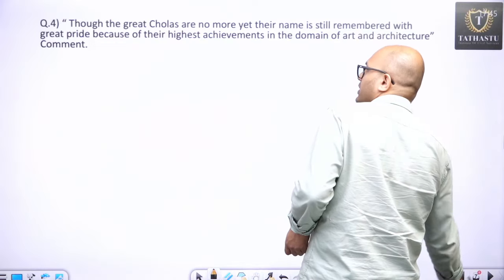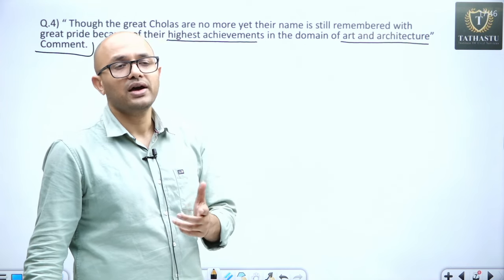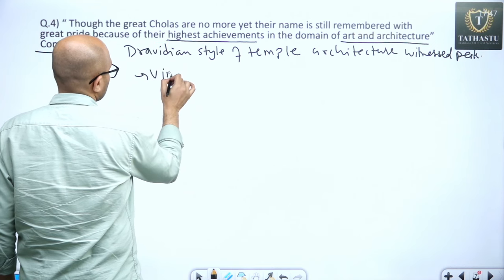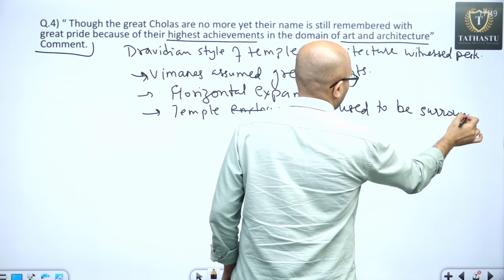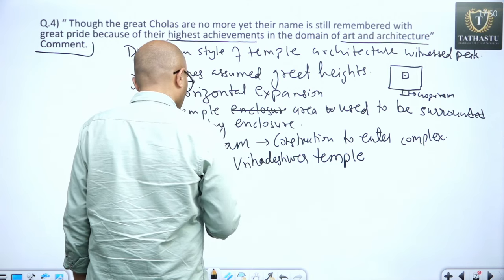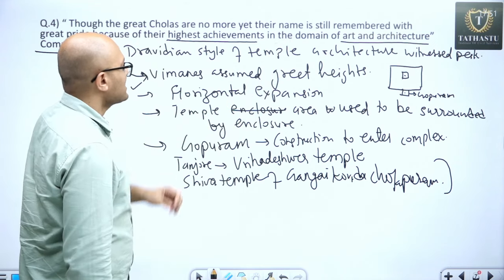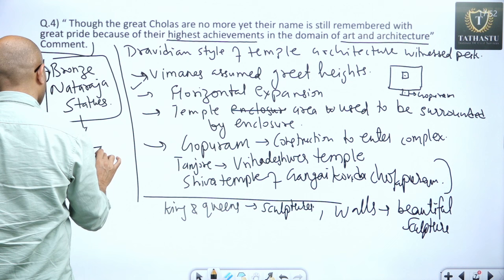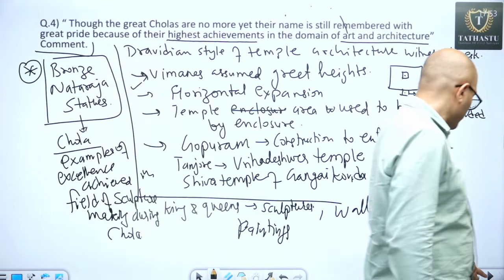GS I: History Question 11 | UPSC CSE MAINS 2024 DEPTH ANALYSIS | Tathastu ICS | UPSC EXAM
Ques 11. “Though the great Cholas are no more yet their name is still remembered with great pride because of their highest achievements in the domain of art and architecture”. Comment. (Answer in 250 words)

At Tathastu Institute of Civil Services (Tathastu-ICS), our mission is to create a cohesive and effective approach to UPSC CSE preparation in India. We understand the challenges students face while balancing formal and informal education systems, especially with the increasing competition. Our goal is to simplify and streamline this journey, providing students with the tools and guidance they need to succeed without the overwhelming pressure. Join us as we pave the way for a more focused and efficient path to UPSC success.

Tathastu ICS - A unique blend of formal education with informal coaching.

Please Note That For The Time Being, We Only Offer Courses In English Medium, However, We Communicate Bilingually (Hindi+English) In Class.

🎓 BA + UPSC
🎓 MA + UPSC
🎓 Diploma + UPSC

🚀 𝑱𝒐𝒊𝒏 𝒐𝒖𝒓 𝑻𝒂𝒕𝒉𝒂𝒔𝒕𝒖-𝑰𝑪𝑺 𝑯𝒊𝒏𝒅𝒊 𝑪𝒉𝒂𝒏𝒏𝒆𝒍🚀